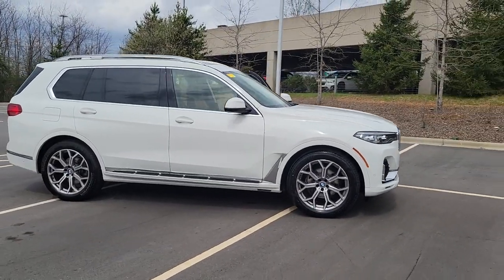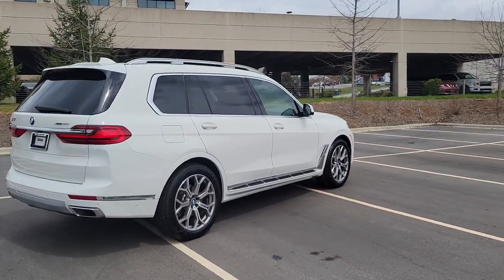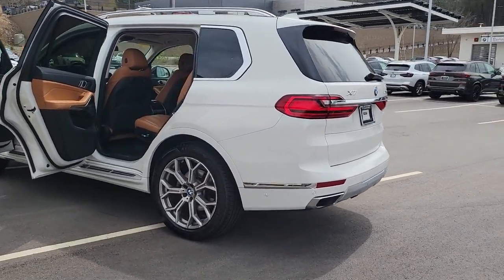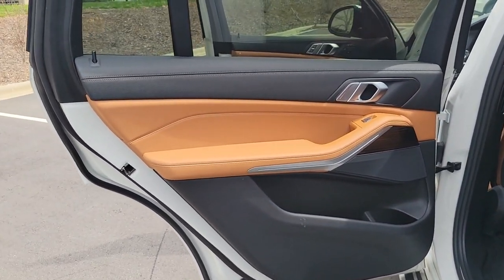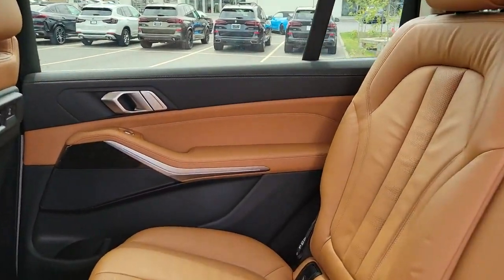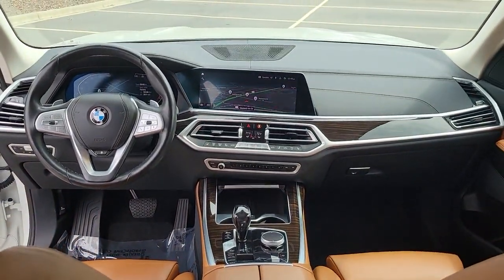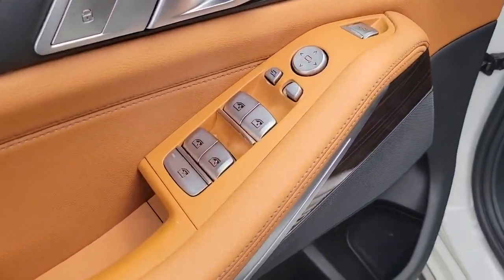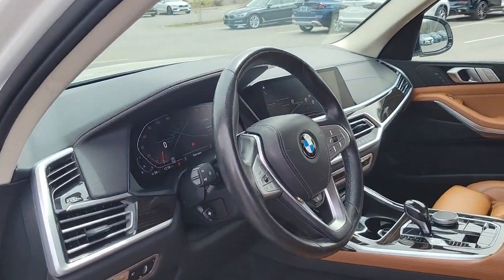2021 BMW X7 Fletcher, Hendersonville, Waynesville, Marion, Asheville, NC D94157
Alpine White Used 2021 BMW X7 xDrive40i available in Asheville, North Carolina at BMW of Asheville. Servicing the Fletcher, Hendersonville, Waynesville, Marion, NC area.

All Wheel Drive **Design Pure Excellence** Parking Assistance Package** Enhanced Usb/ Bluetooth** Wifi Hotspot** Satellite Radio **Collision Mitigation **Smart Device Integration** Lane Departure Warning** Active Blind Spot Detection** Connected Package Pro **Active Driving Assistant **Wireless Charging **Rearview Camera **Heated Front Seats** Heated Steering Wheel **21 in Alloy Wheels** Privacy Glass **Tire Pressure Monitor** Turbo Gas/ Electric Engine **Homelink** Running Boards** Keyless Start/ Entry **19 City/ 24 Hwy**